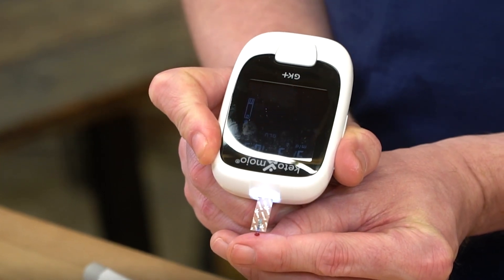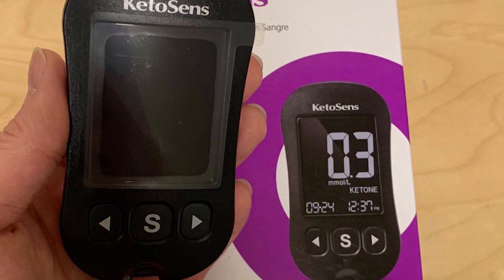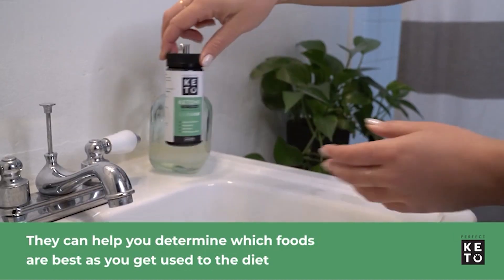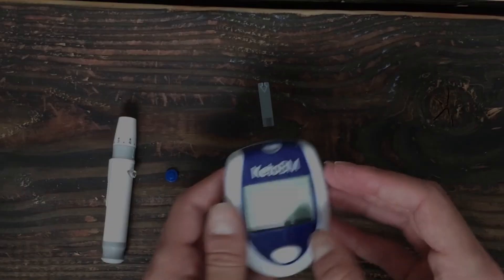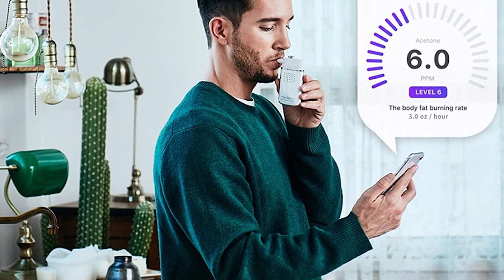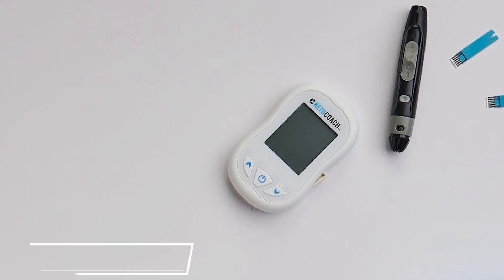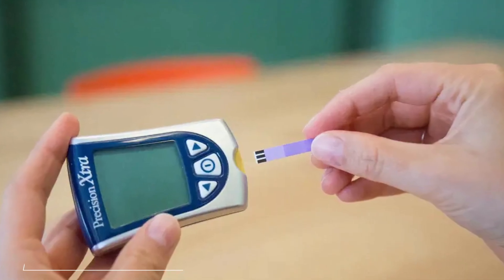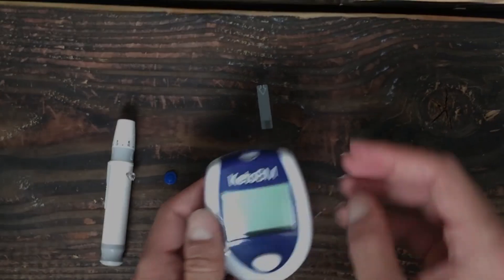Top 10 Best Blood Ketone Meters in 2025 | Detailed Reviews & Buyer's Guide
Links to the Best Blood Ketone Meters we listed in today's Blood Ketone Meter review video:

1 . KetoSens Blood Ketone Monitoring Starter Kit
2 . Perfect Keto Urine Test Strips
3 . Keto-mojo Gk+ Bluetooth Glucose & Ketone Testing Kit
4 . Ketobm Blood Ketone Meter Kit
5 . V2 Ketoscan Mini Breath Ketone Meter
6 . KetoHC Ketone Breath Meter
7 . Ketocoach Blood Ketone Meter
8 . Nova Max Plus Glucose and Ketone Testing Meter
9 . Precision Xtra Blood Glucose & Ketone Monitoring System
10 . Ketoguru Β Ketone Monitoring System

What are the Best Blood Ketone Meters in 2024?

In today's video we reviewed the Top 10 Best Blood Ketone Meters on the market in 2024. We made this list based on our personal opinion and we ranked them in no particular order, after doing our research based on their prices, quality, durability, brand reputation and many more.

After watching this video you will know which are the best budget, top selling and top rated Blood Ketone Meter on the market today.

If you choose from this list you can be sure that you buy one of the best Blood Ketone Meters available today.